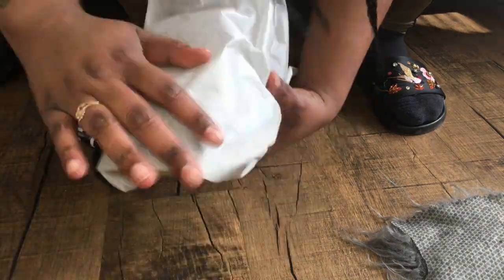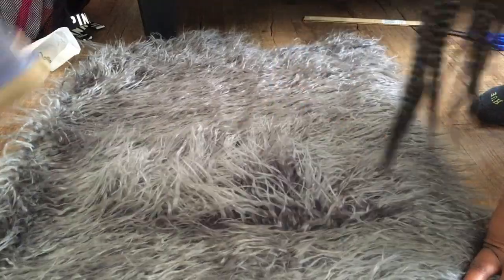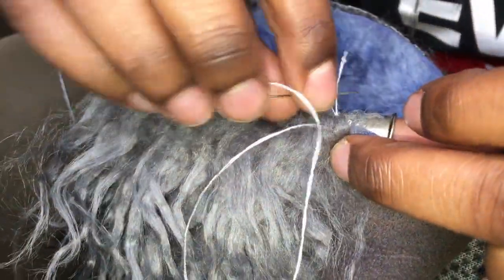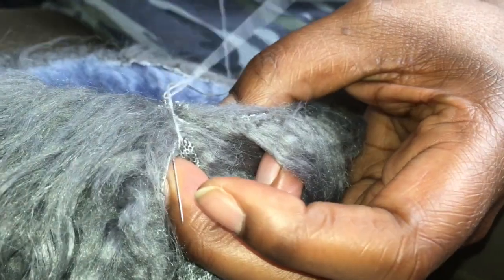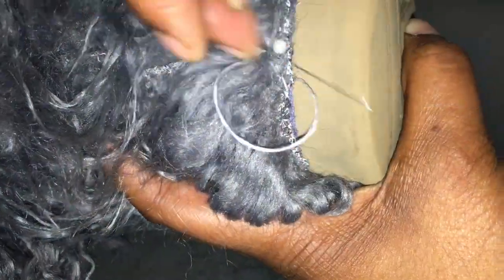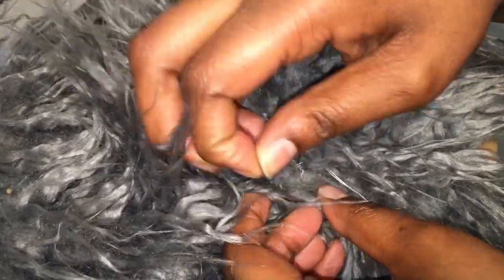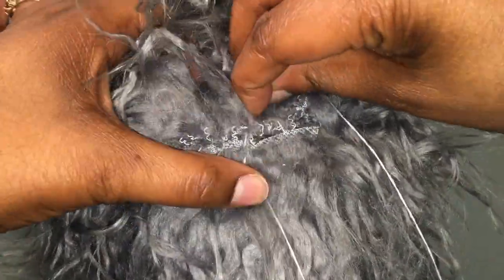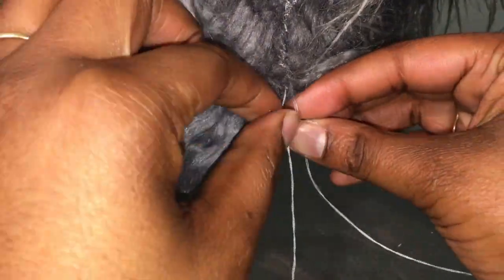DIY | FUR BOOTS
Hello beauties I’m back with another DIY
I hope you all enjoy the video and please tag me in your creations! Be blessed

Items use:
Parchment paper
Black marker
Needle
Thread
Scissors
Fur (A yard should be fine)
Boot
Pins (optional)